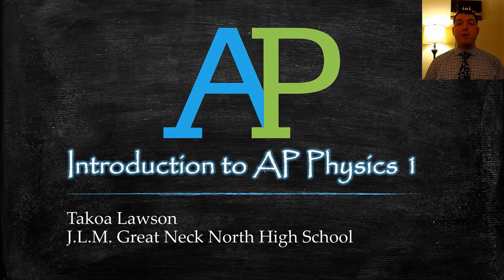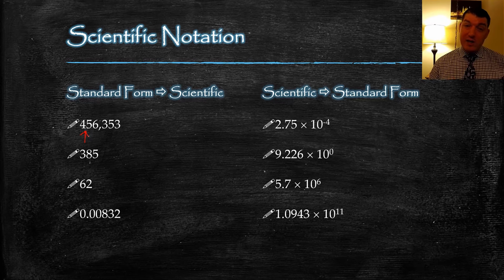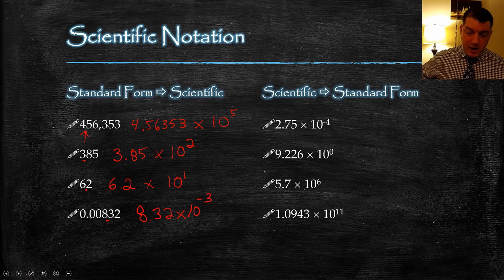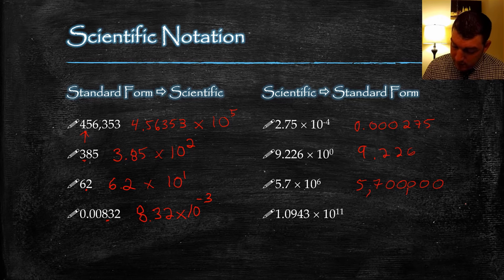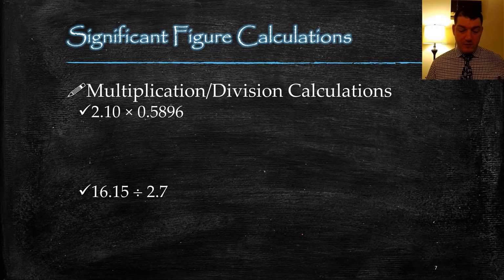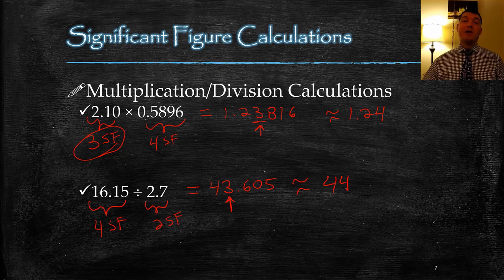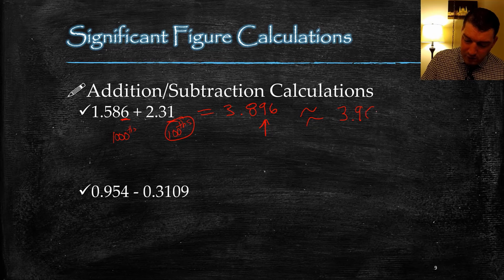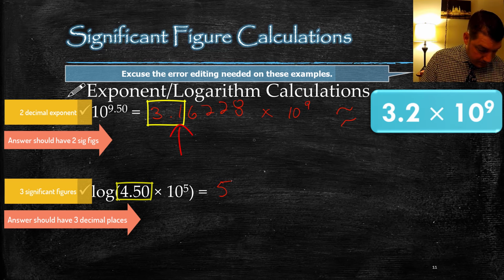AP 1 Significant Figures Calculations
This video describes the rules to apply when performing standard calculations using measurements or data in science.